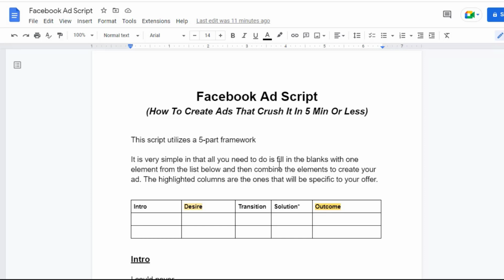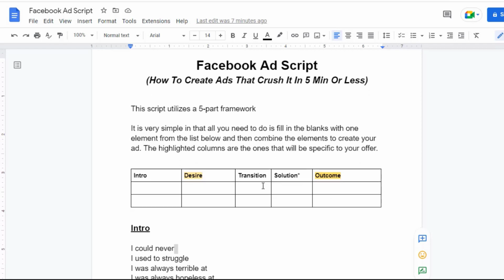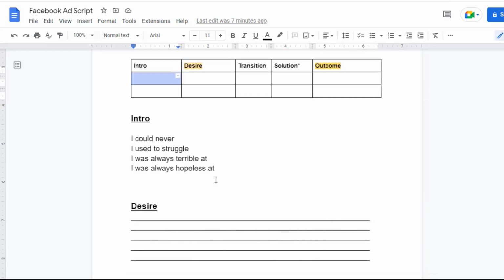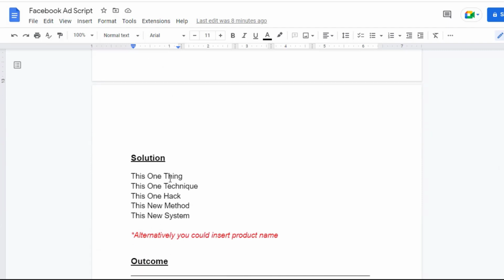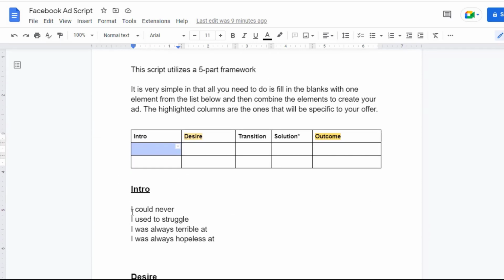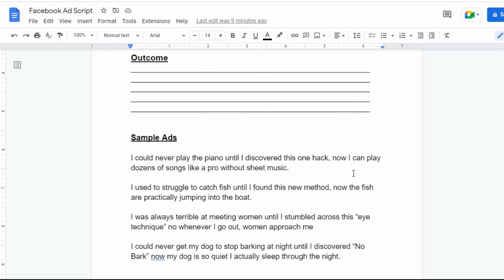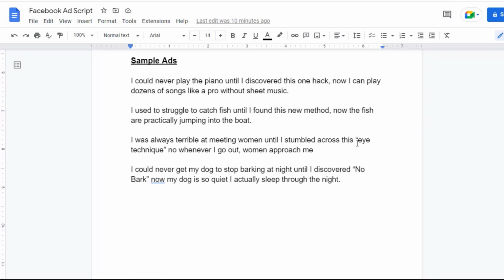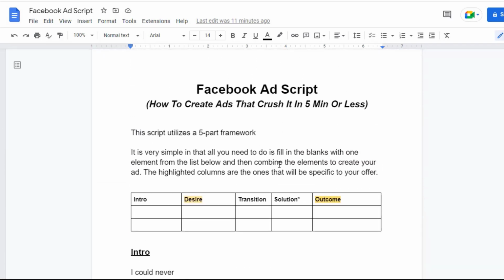How To Create A High Converting Facebook Ad In Under 5 Minutes!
👀 Like This Script?

This is just one of the 7 essential marketing shortcuts I rely on everyday to run my own business.

To get all 7 essential marketing shortcuts click the link below to request access to my Online Starter Kit.